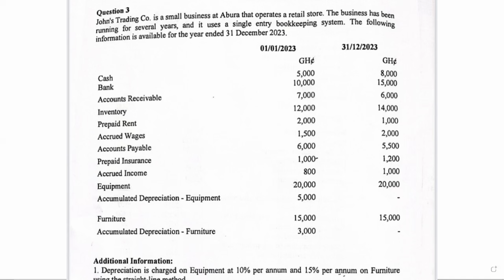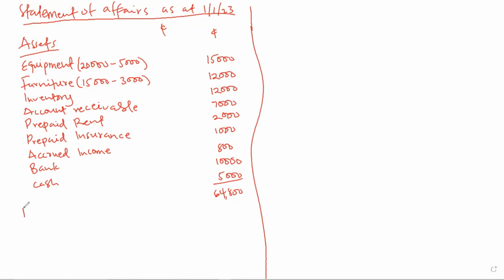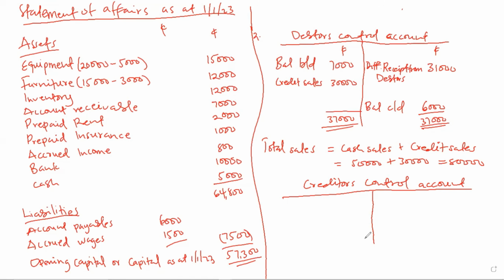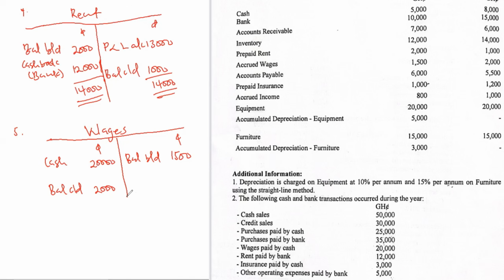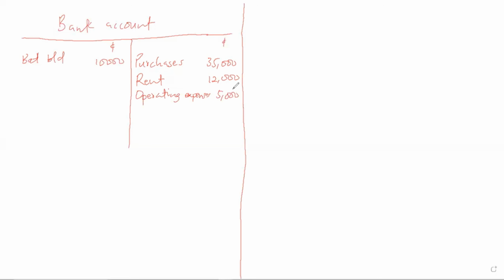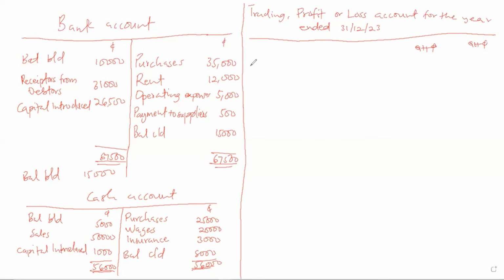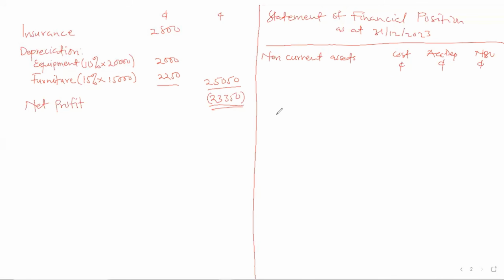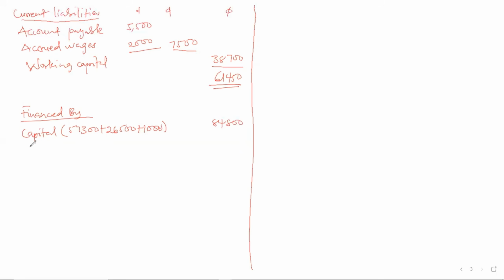SBU 104 - 2023/2024 PAST QUESTION (SINGLE ENTRY AND INCOMPLETE RECORDS)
In this video, we break down Single Entry and Incomplete Records concepts with step-by-step questions and answers to help you understand and apply them easily. Whether you’re a student preparing for exams or simply brushing up on your accounting knowledge, this session will guide you through practical examples and clear explanations.

💡 What You’ll Learn:
 • Understanding Single Entry & Incomplete Records
 • How to approach exam-style questions

✅ Perfect for accounting students, business learners, and anyone looking to master the topic quickly.